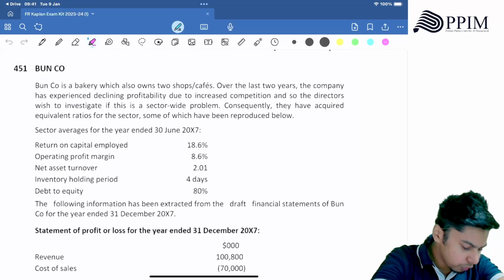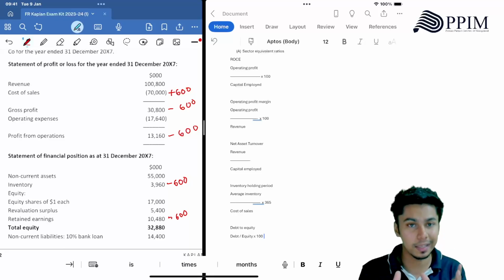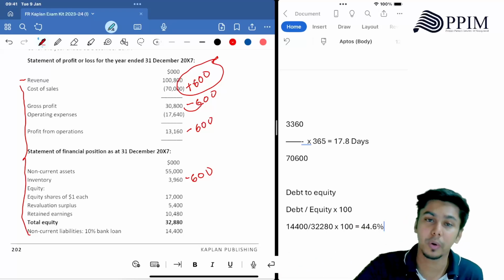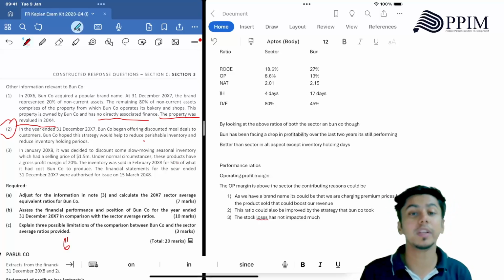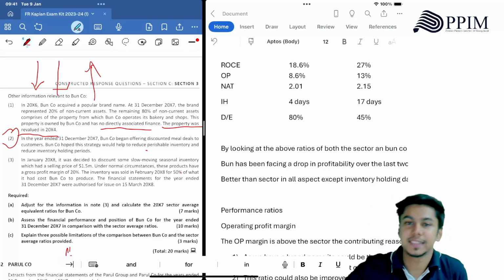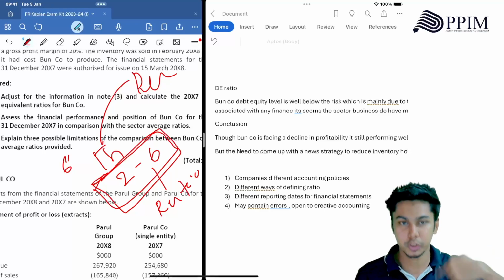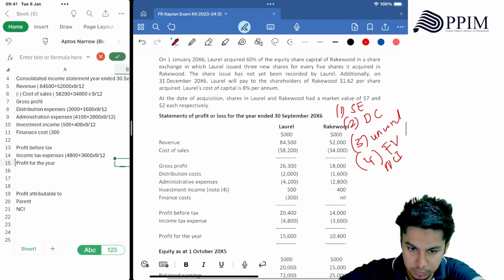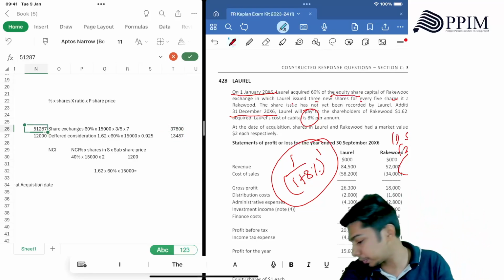March 2025 ACCA EXAM - Question Predictions & Answers: FR